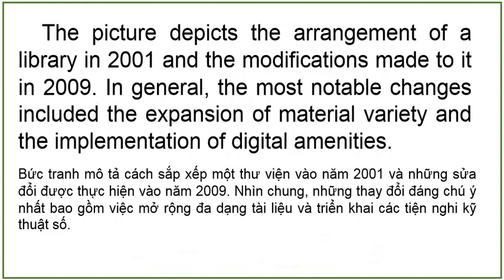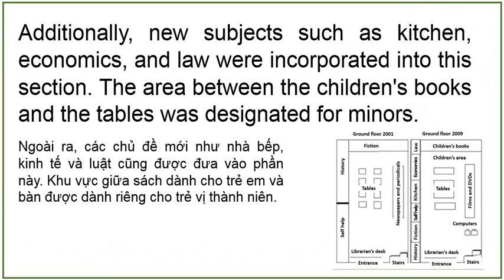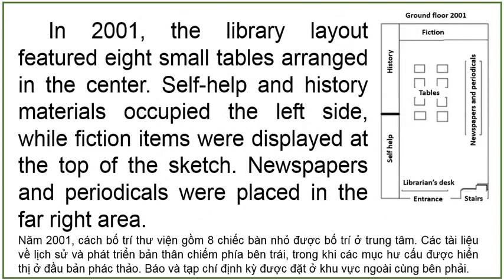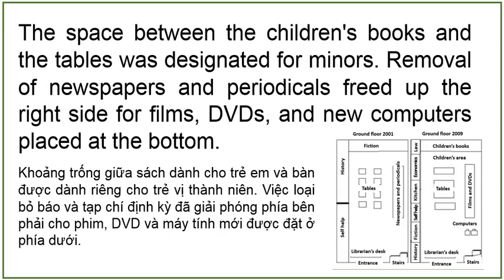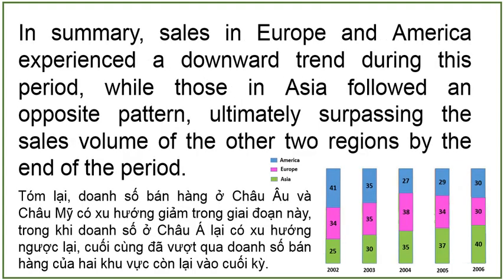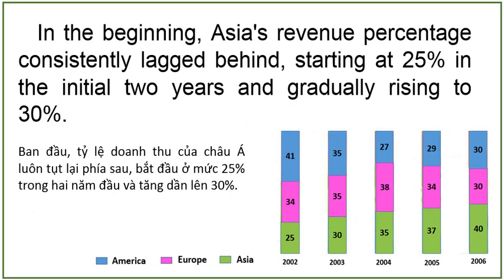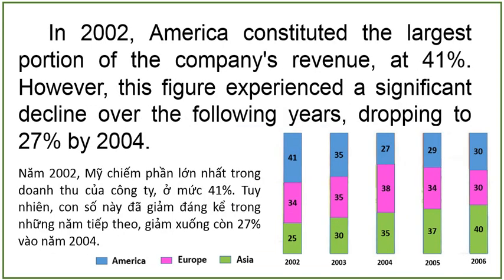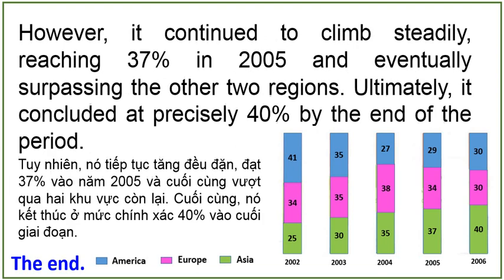IELTS writing 22 task 1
1. The map shows the plan of a library in 2001 and 2009.
2. The chart below shows the percentage of a drug company's total sales, by region, from 2002 to 2006.
Read by Gary G from USA and Brenda M from Australia